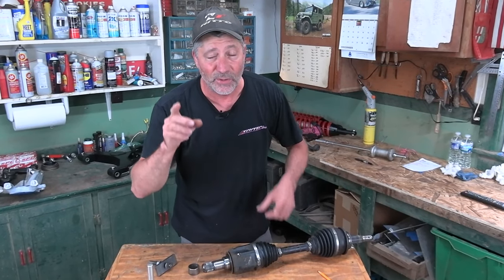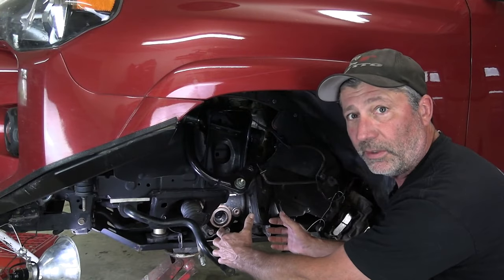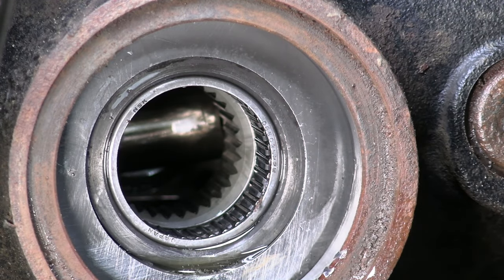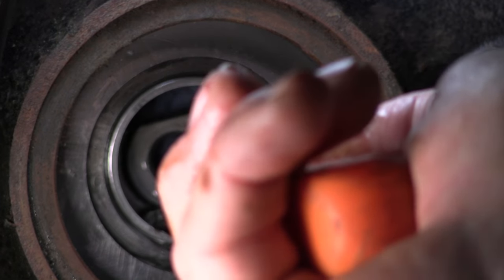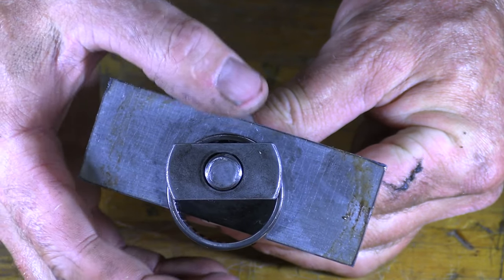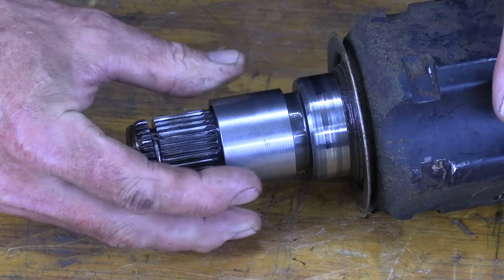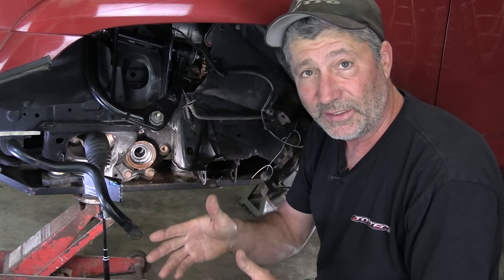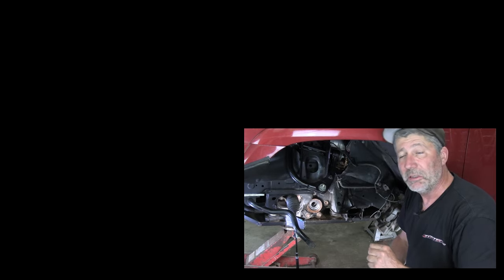Toyota Needle Bearing Swap for ECGS Bushing- Clamshell Front Differential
I show how to replace a worn needle bearing with a bushing from The East Coast Gear Supply, using their special tool. When you upgrade to the ECGS bushing you eliminate that problematic needle bearing that's causing vibration and noise.